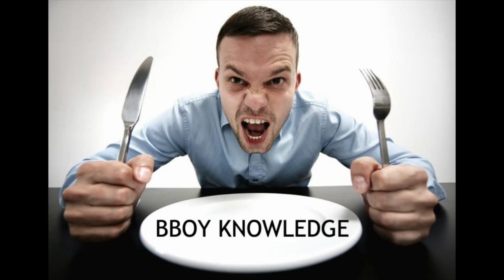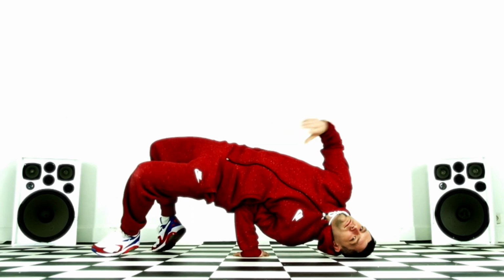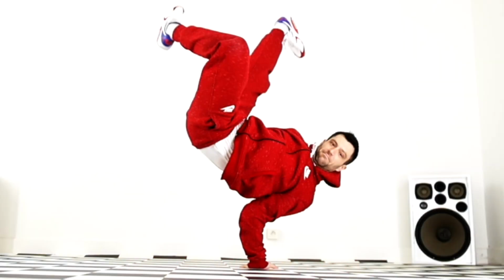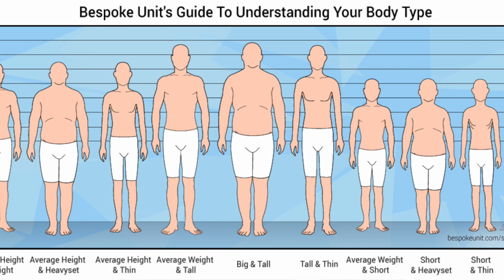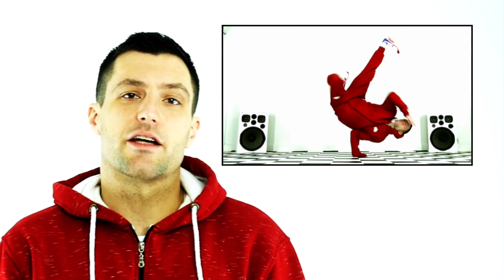BEST AIRCHAIR TUTORIAL - BY COACH SAMBO - HOW TO BREAKDANCE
The most detailed Airchair tutorial in like EVER ! As usual, 125% quality when it come to my online tutorials!

Make sure you check out my Ultimate baby freeze tutorial before starting to learn your air chair:

I hope you liked this tutorial and don't forget to check out a lot more on my Youtube Channel!

Good luck on that Airchair !